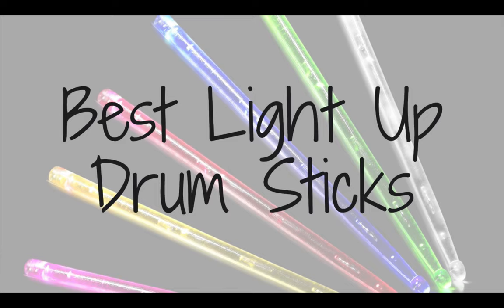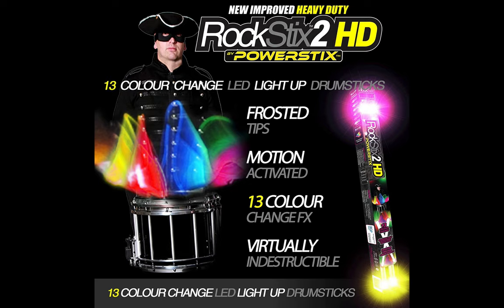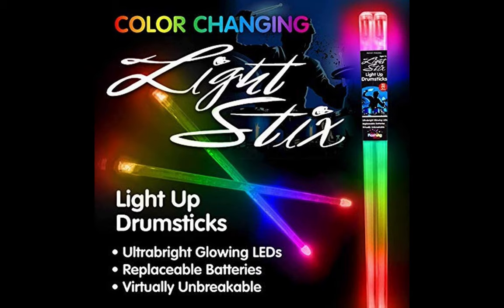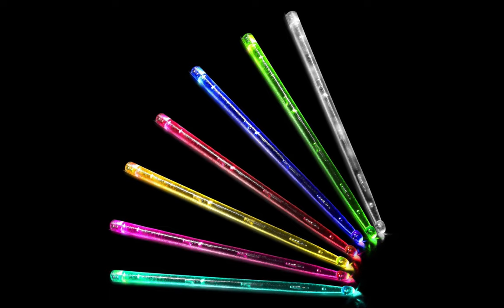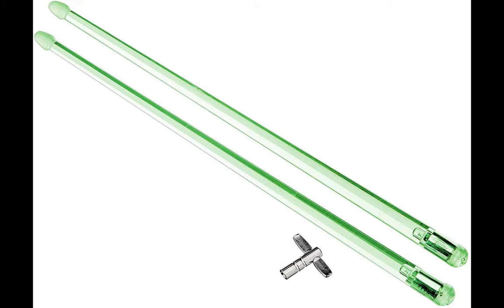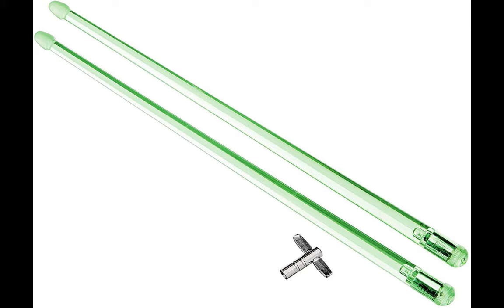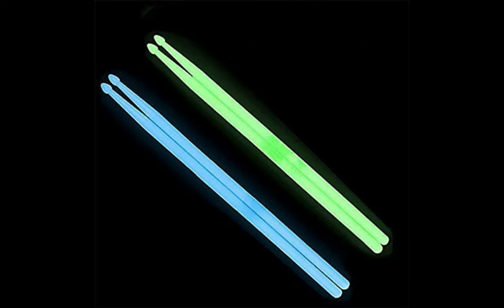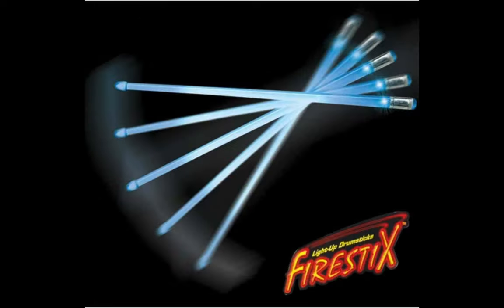Best Light Up Drum Sticks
Here are the top 8:
1. RockStix 2 Pro with 13 Color Effects
2. Light Stix LED Light Up Drumsticks
3. JXE JXO HD Bright LED Light Up Drum Sticks
4. AEROBAND Drum Sticks Air Electronic Drum Set with Light
5. Performance Plus PFX12GR-K Green Light-Up Drumsticks Firestix with Drum Key
6. Light Stix Radial 360° LED Light Up Drumsticks
7. YiPaiSi 5A Luminous Light Up Drum Sticks
8. Trophy FX12BL Firestix Light-Up Drumsticks, Blue